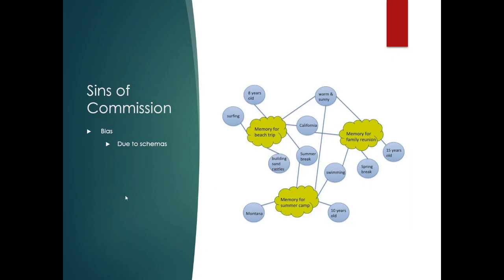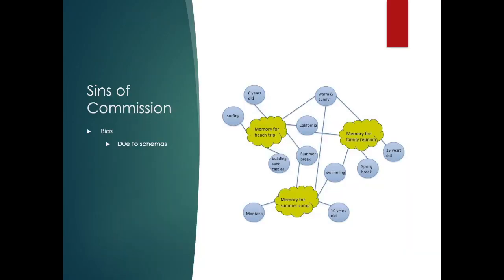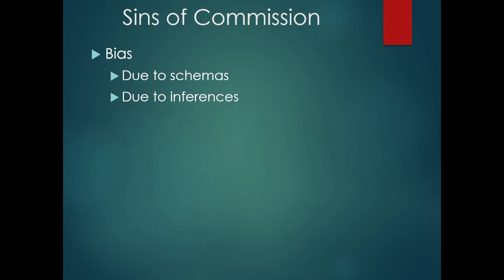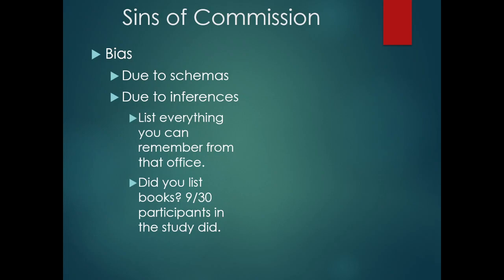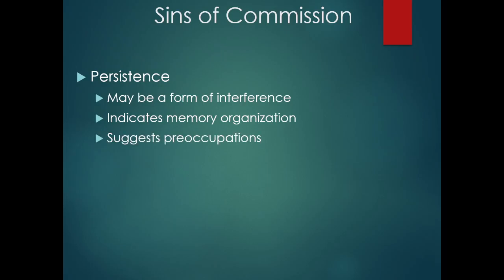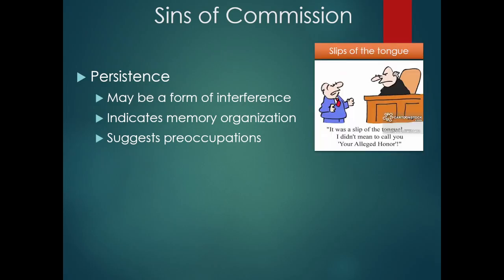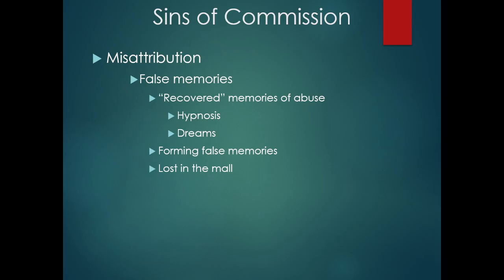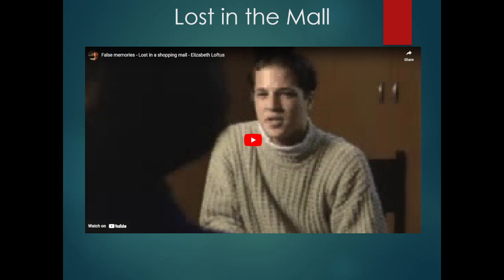Ch 8 4 False memories